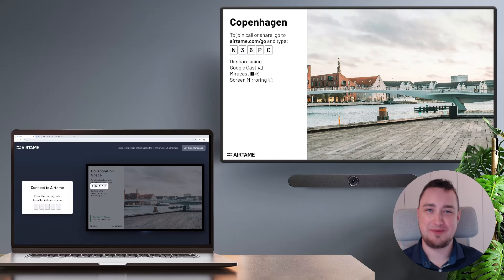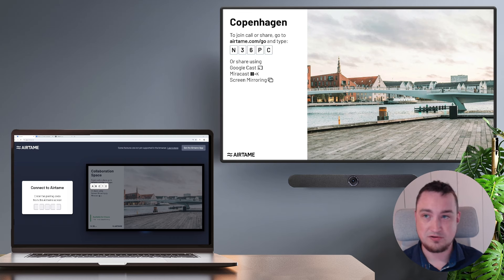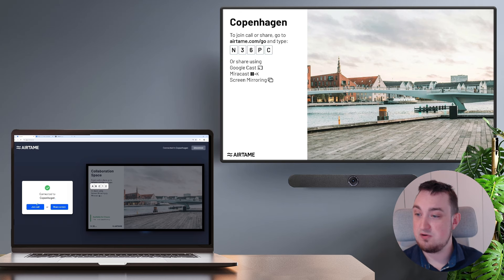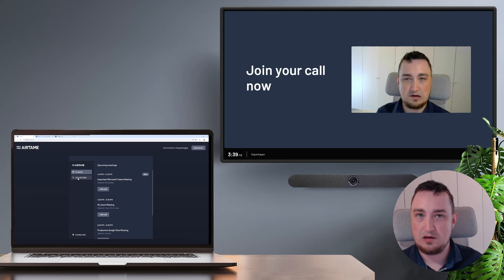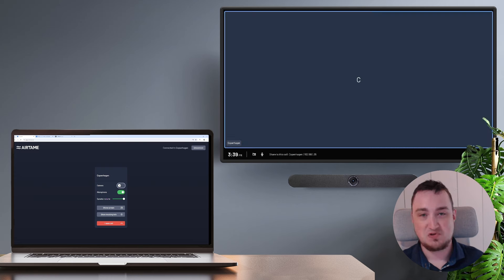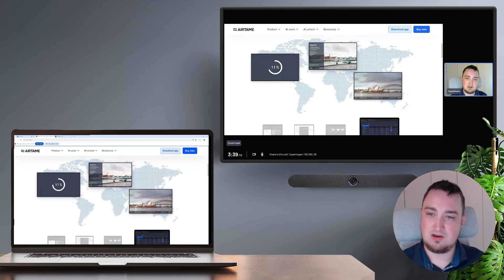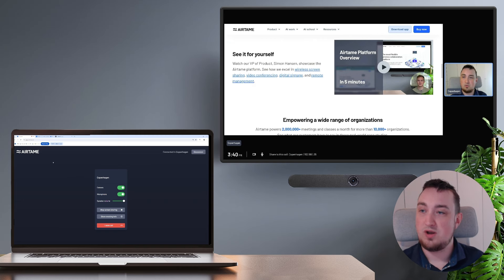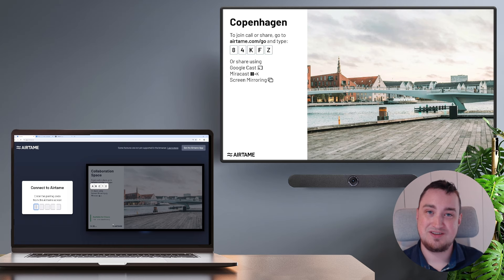How to join a Call from a Browser | Airtame Tutorial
Learn how to use Airtame's Join a Call from Browser feature for seamless video conferencing without the need to install any additional software. This tutorial, presented by Benjamin Dahlerup, Product Champion at Airtame, will guide you through the simple steps to join a video call directly from your browser, making it perfect for visiting guests or users with restricted device permissions.

Supported browsers: Google Chrome, Microsoft Edge, Opera, Firefox, and Safari.

Watch now and discover how easy it is to join a video call with Airtame!